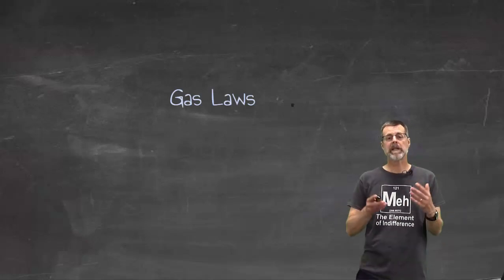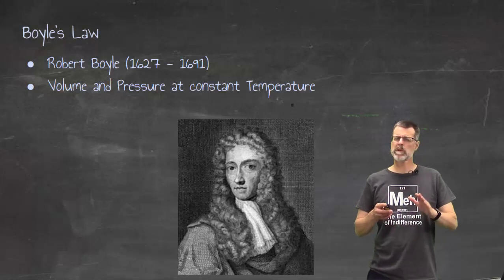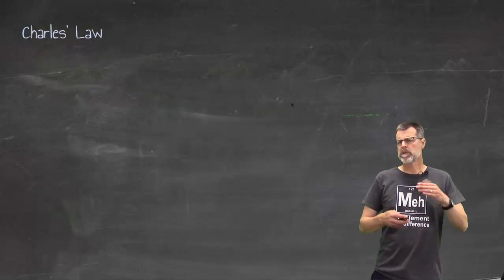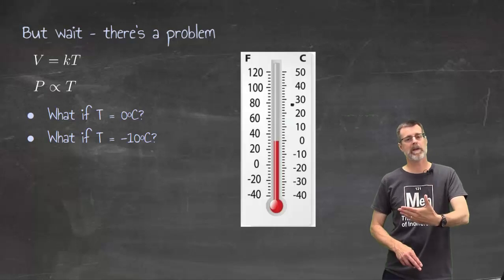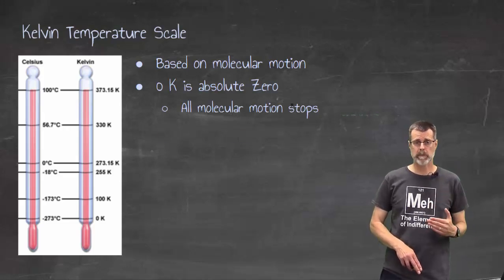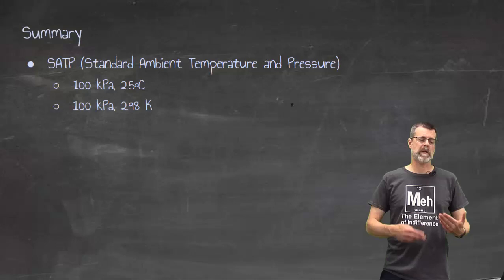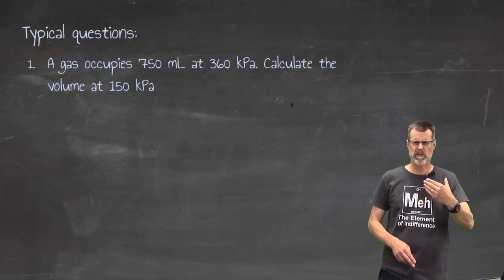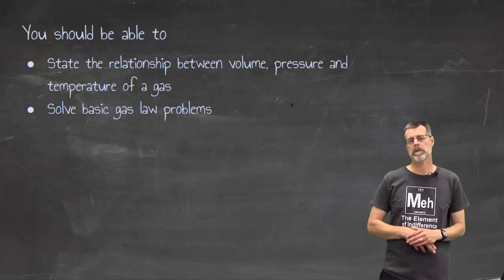Basic Gas Laws